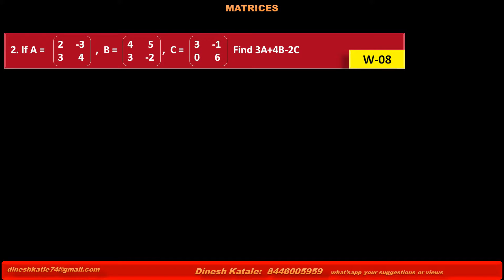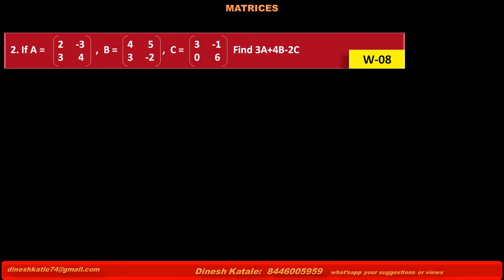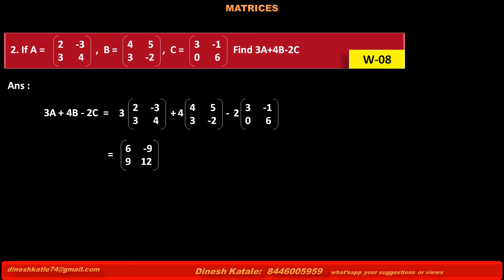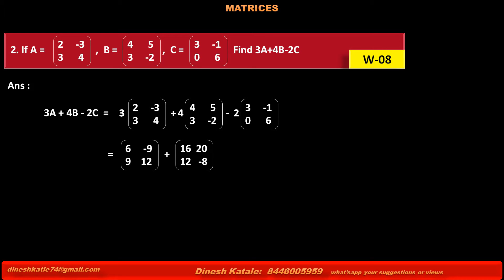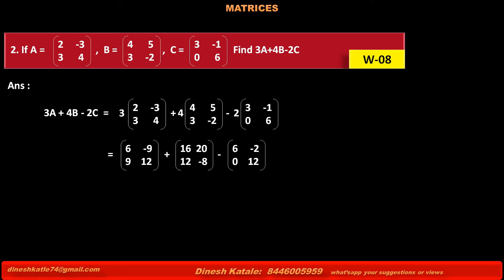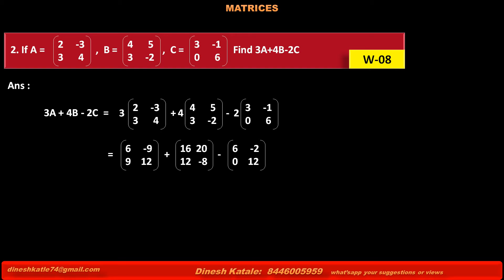3.2 If A, B and C are three given matrices, find 3A+4B-2C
MATHS : ALGEBRA OF MATRICES : ADDITION and SUBTRACTION of MATRICES : SOLVED PROBLEM
IIT JEE CET CGL CBSE HSC ICSE GCSE A LEVEL IB